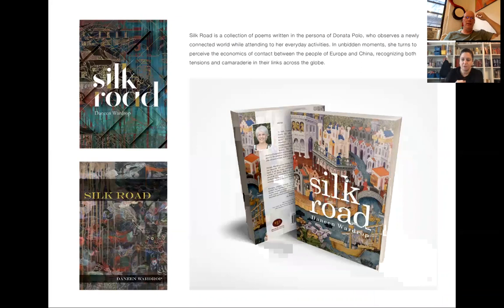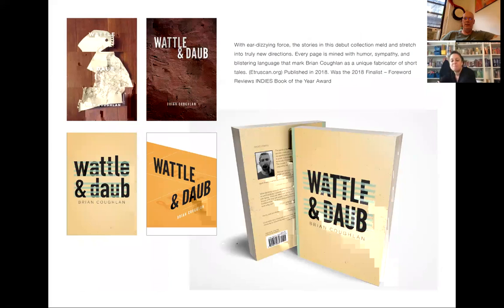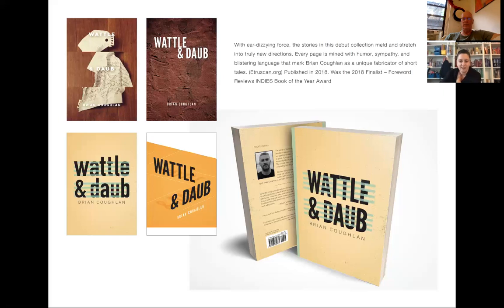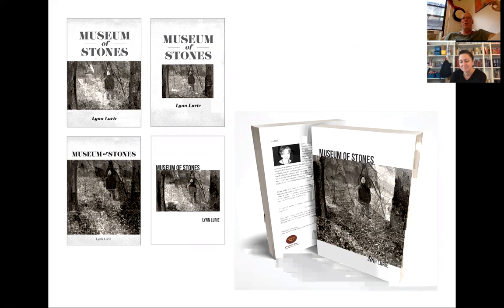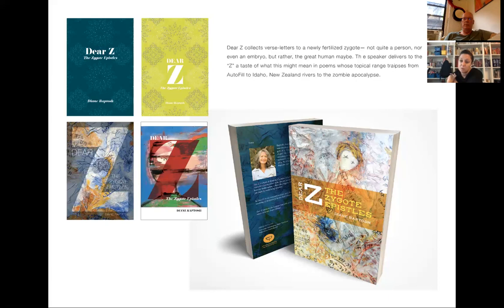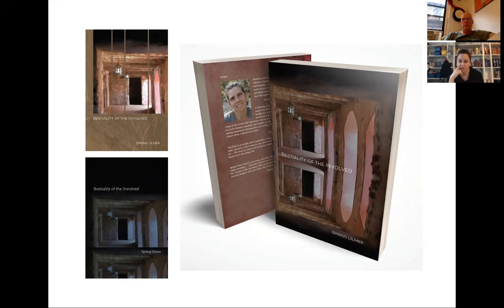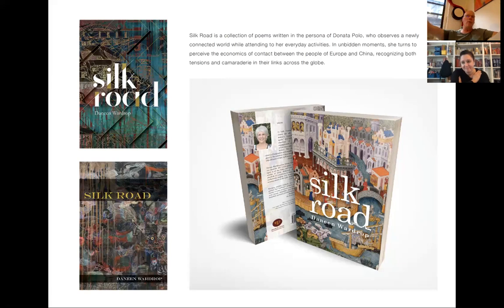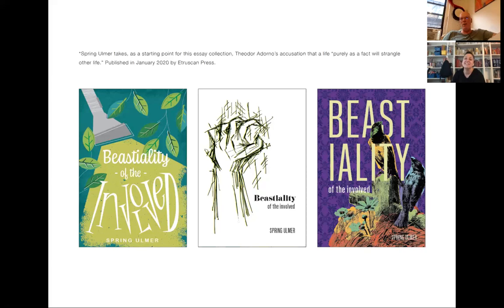Lisa Reynolds: Graphic Designer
Lisa Reynolds is a freelance graphic designer. Reynolds discusses her background in graphic design and shares thoughts about her process as she reviews her comps for five different Etruscan Press book designs: two poetry collections, a short story collection, a novel, and a memoir.